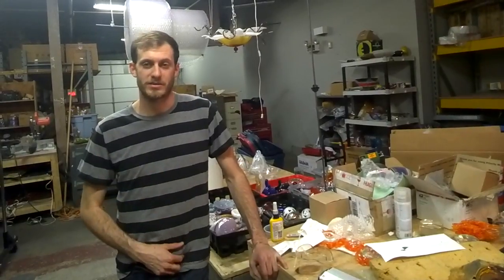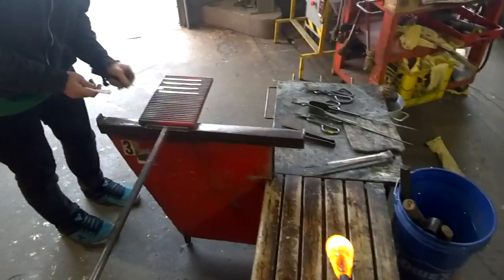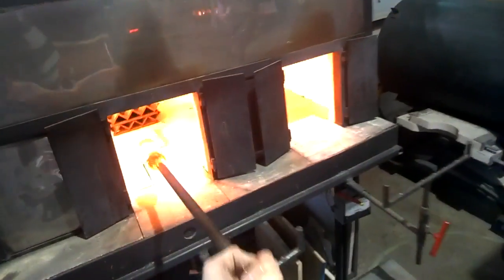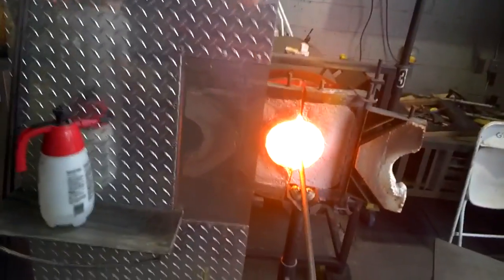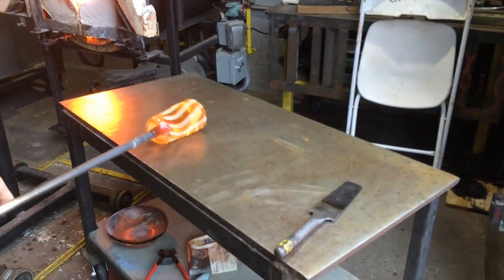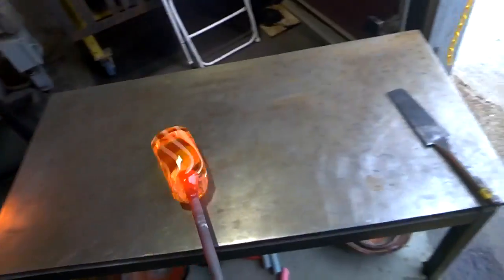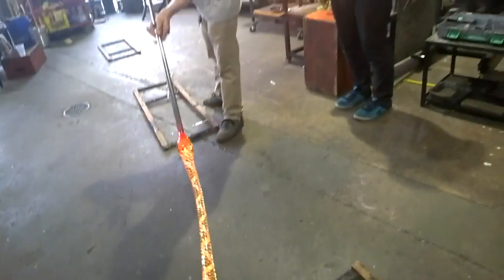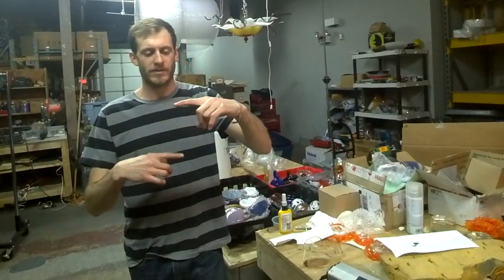Creating With Glass: Glass Blowing at the Banana Factory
An inside look at Glassblowing at the ArtsQuest Glass Studio in Bethlehem, PA.

This video was primarily filmed using Google Glass.